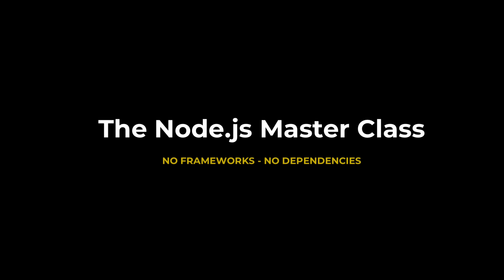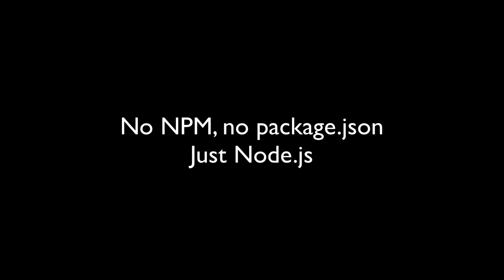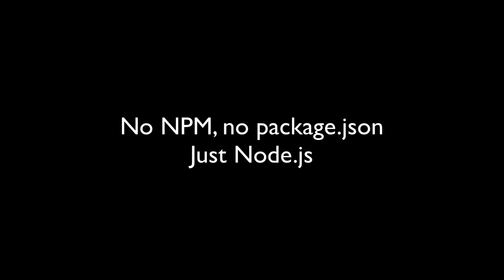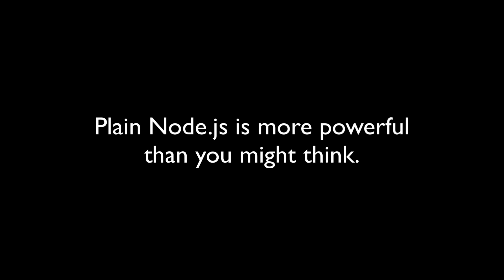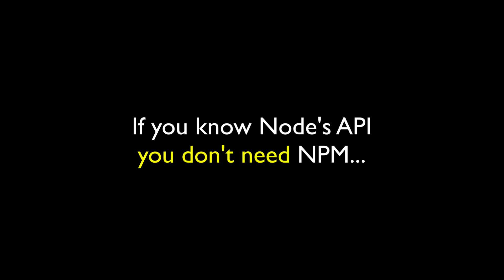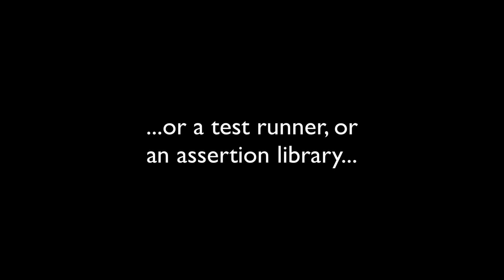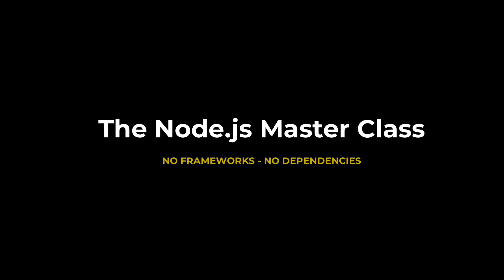The Node.js Master Class - No Frameworks, No NPM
Learn Node.js from scratch with no frameworks and no dependencies. Build a RESTful API, a web app GUI and a CLI with no external libraries.